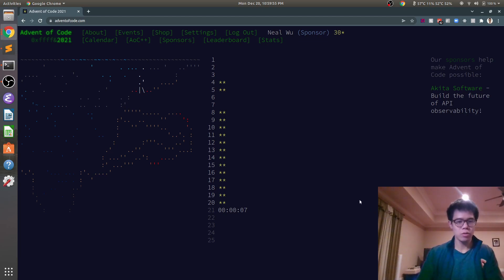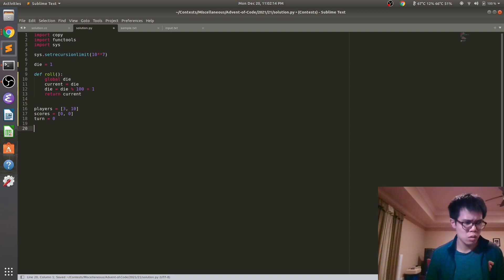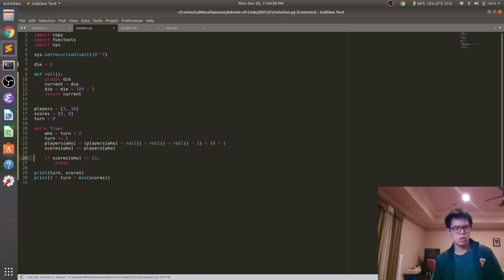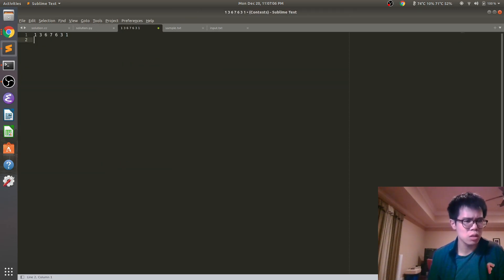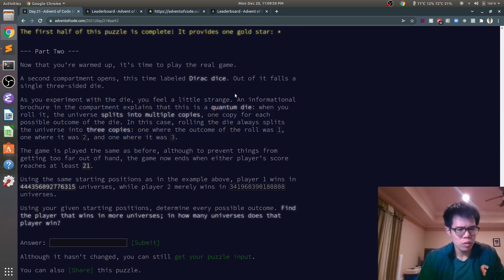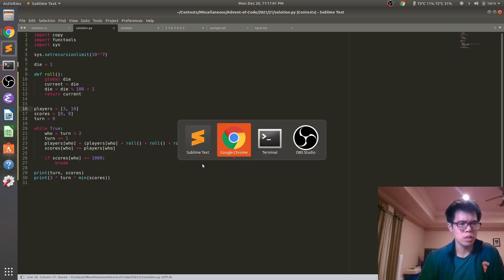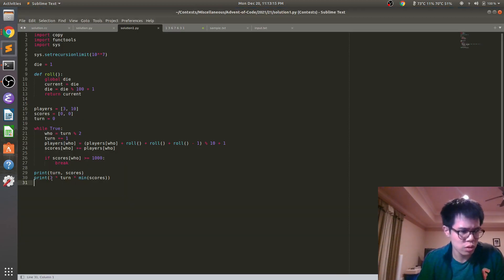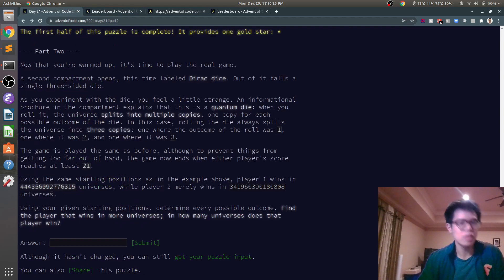Advent of Code 2021 Day 21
Another one for you! Problem statement